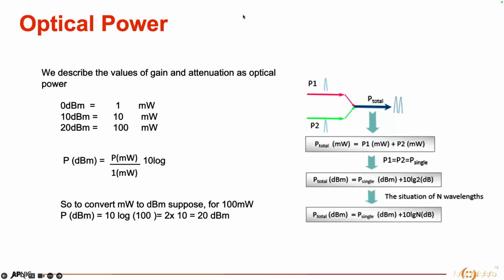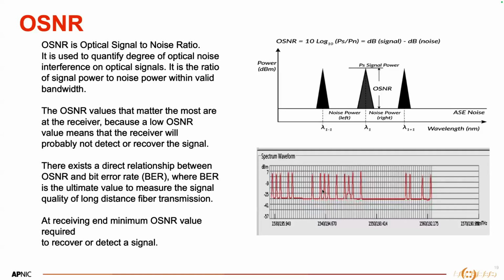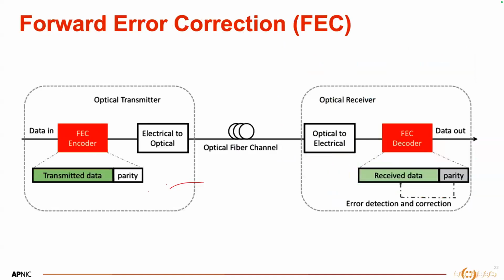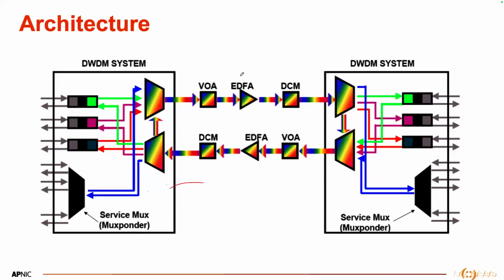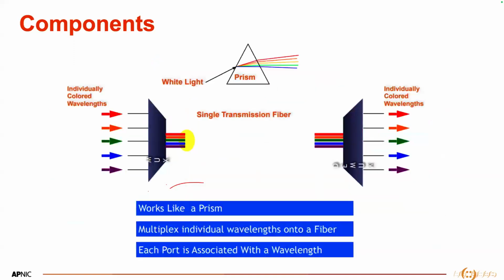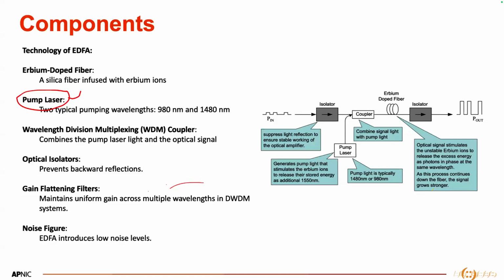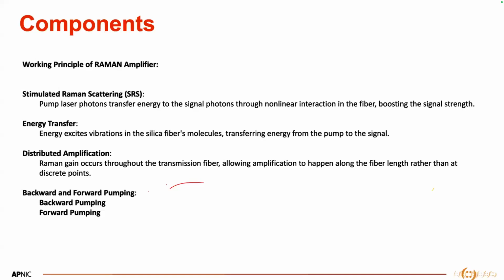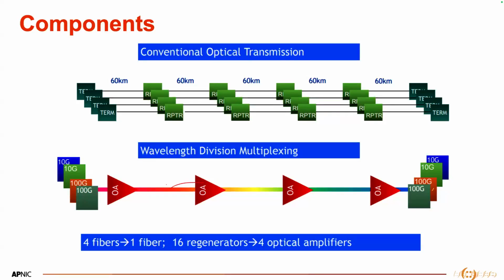2024 11 27 INNOG DWDM Workshop 2